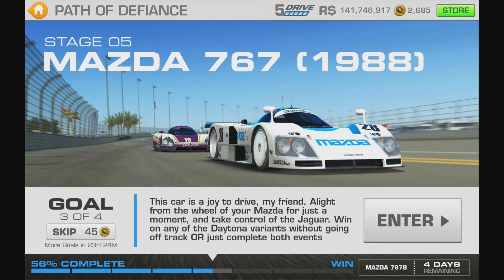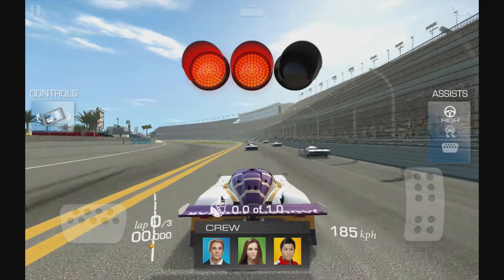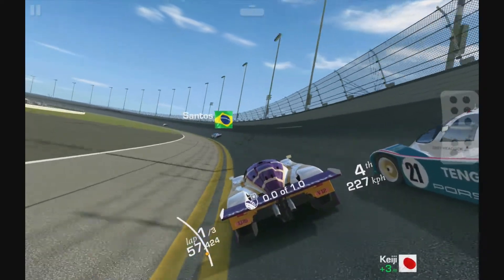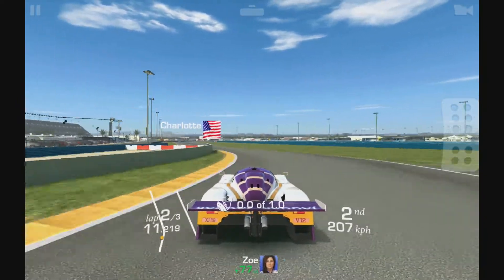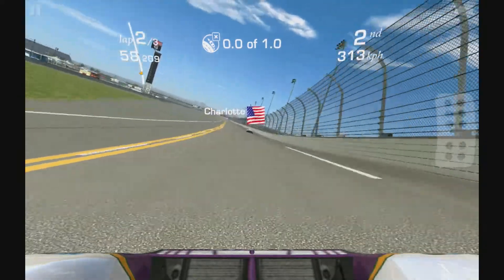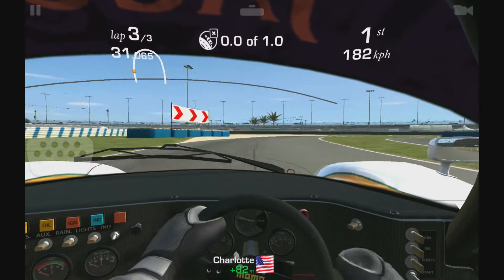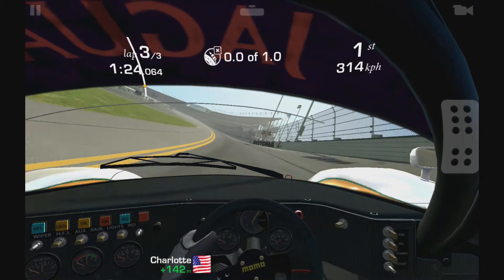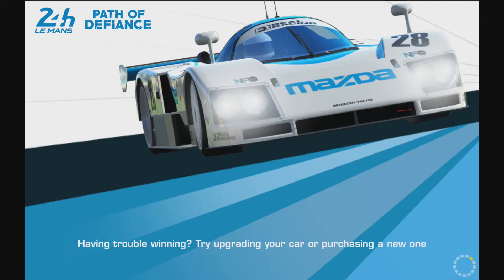Real Racing 3 Path of Defiance Stage 5 Goal 3 RR3 Mazda 787B